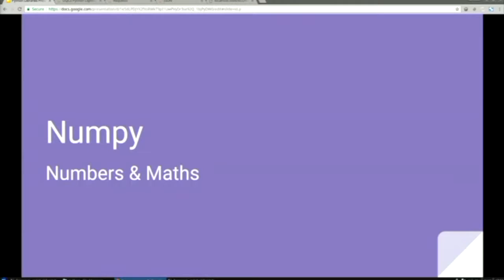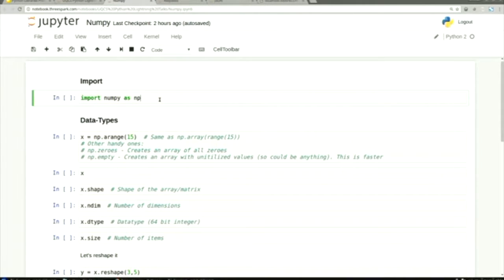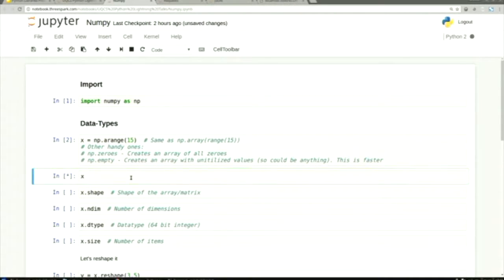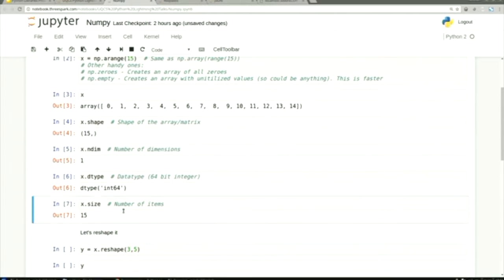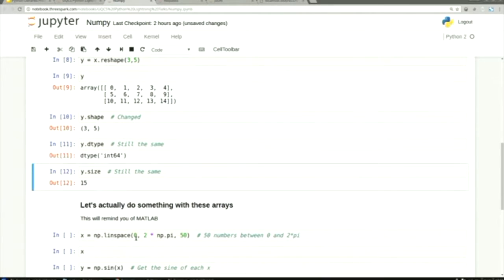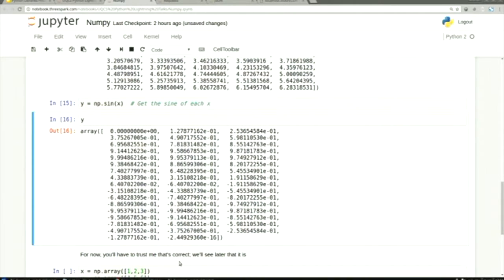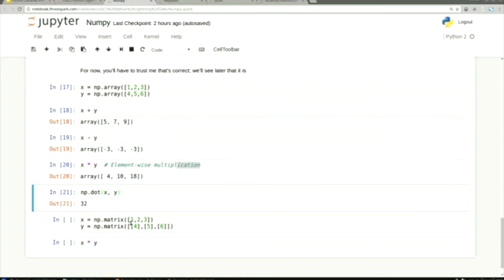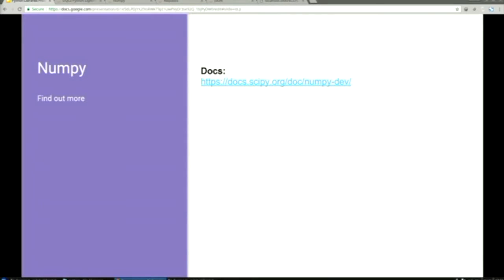Python Lib Talks 3: Numpy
An introduction to the Numpy library for scientific computing.